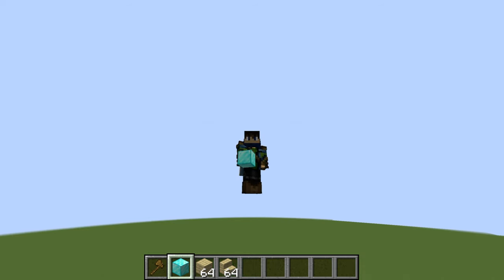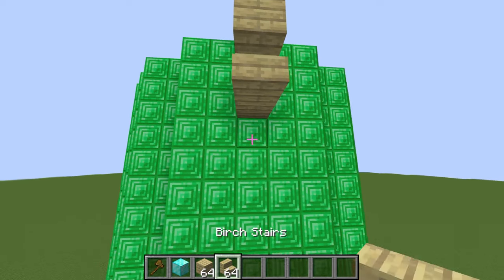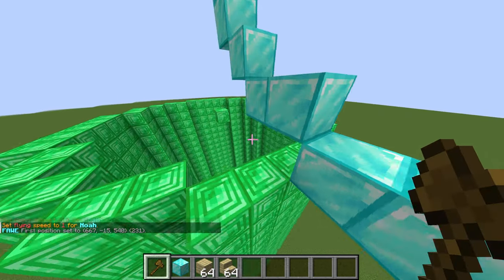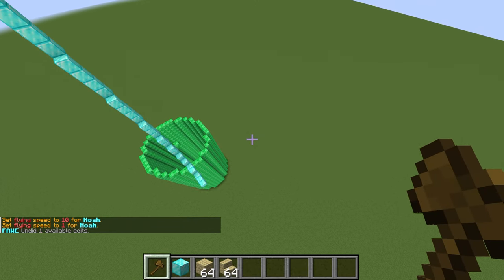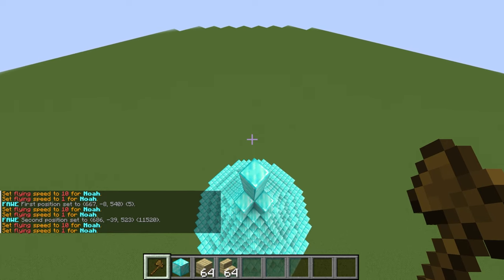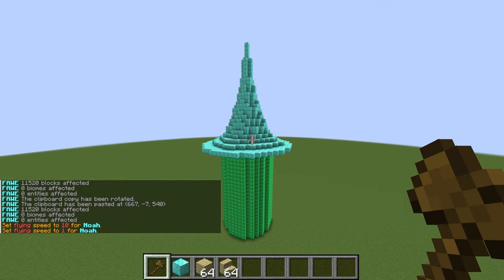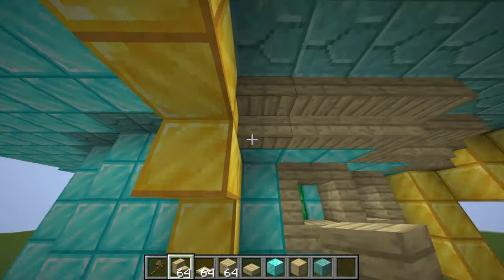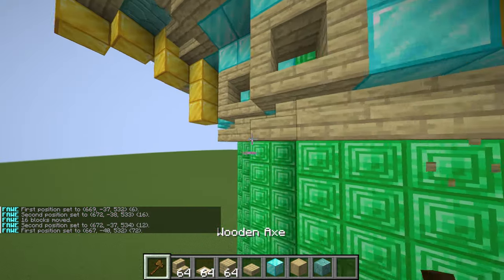How To Build Castle Roofs In Minecraft